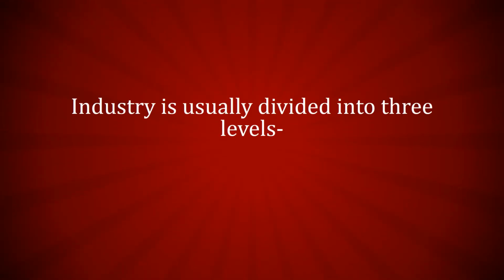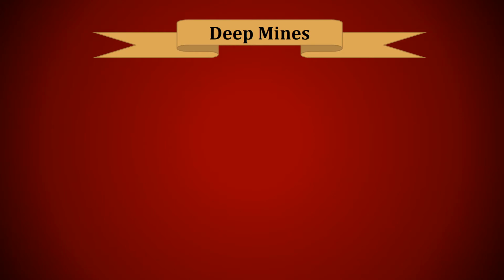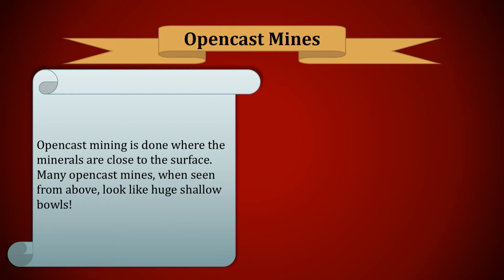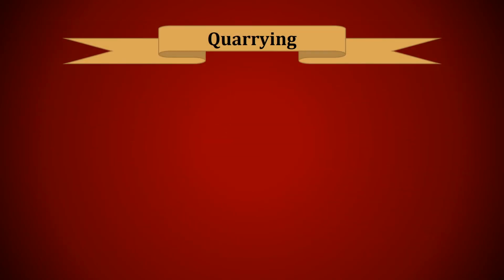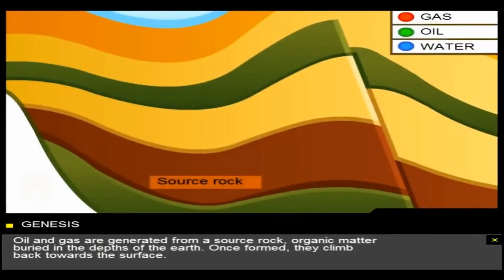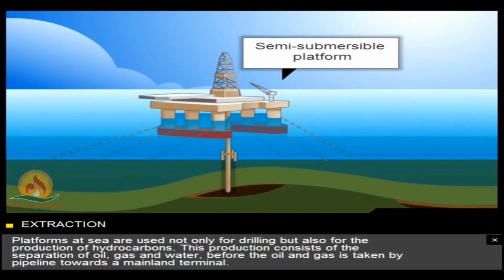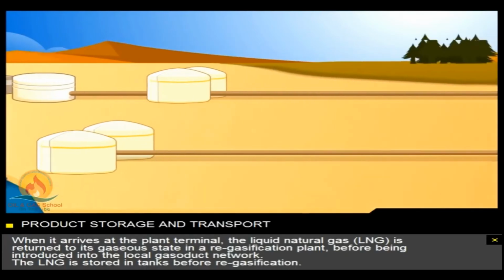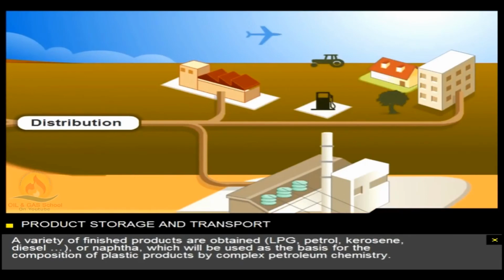SST 8 W7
Social Studies-8 Week-7